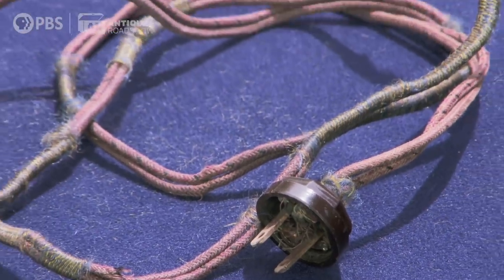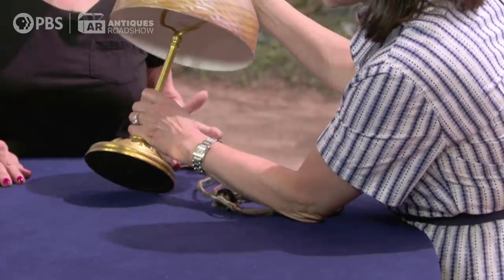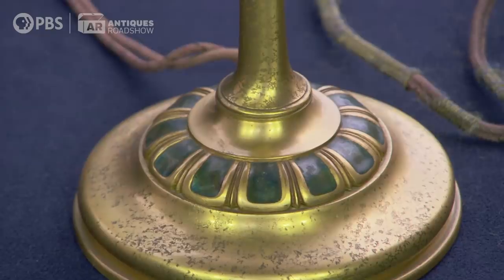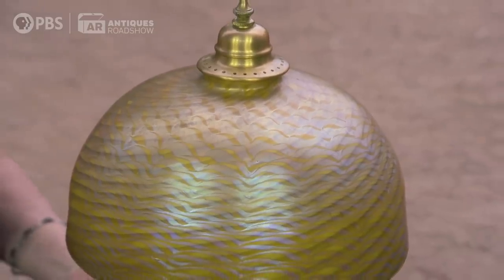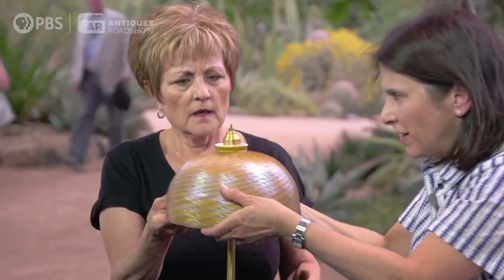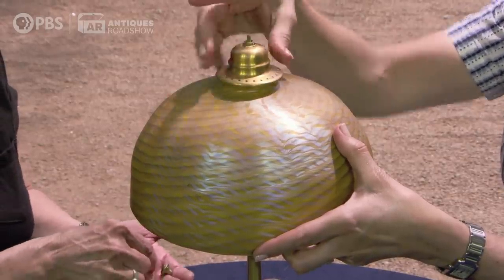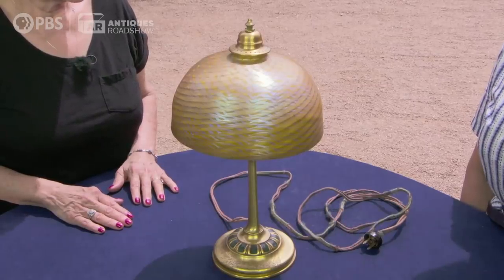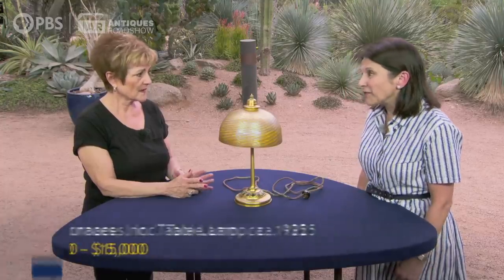Preview: L.C. Tiffany Furnaces, Inc. Lamp | Desert Botanical Garden, Hr 1 | ANTIQUES ROADSHOW | PBS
Get a sneak preview of Monday's all-new ANTIQUES ROADSHOW with Arlie Sulka's appraisal of a Louis C. Tiffany Furnaces, Inc. table lamp made around 1925!

Desert Botanical Garden, Hour 1 airs Monday, March 23 at 8/7C PM on PBS.